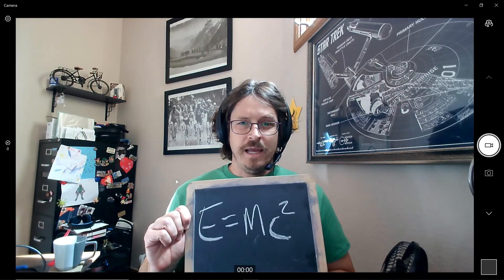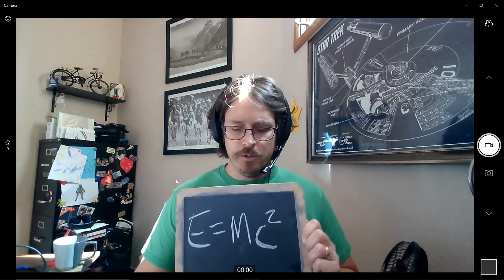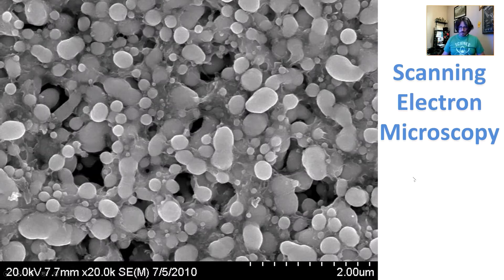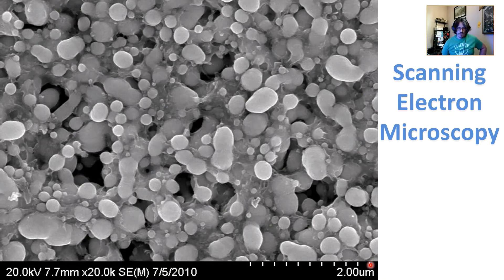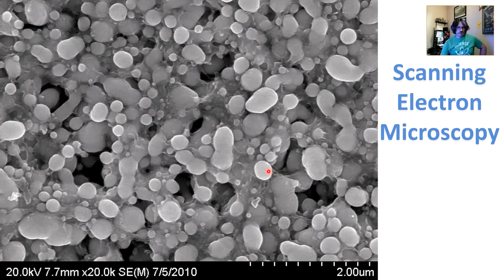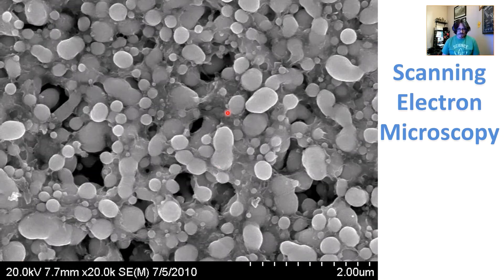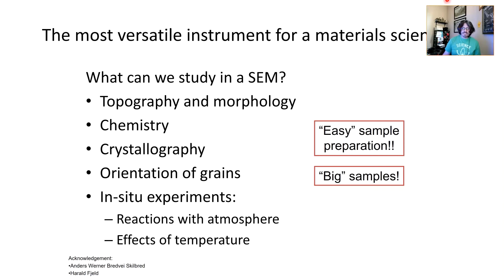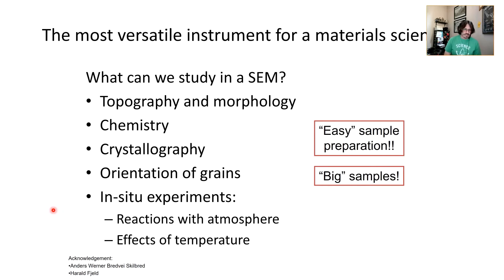SEM Lecture 1